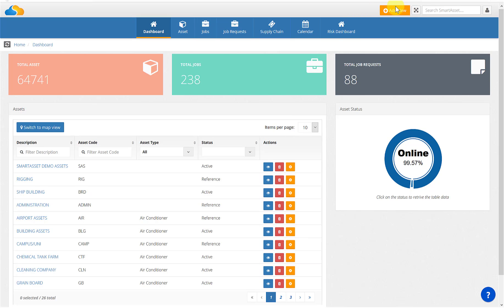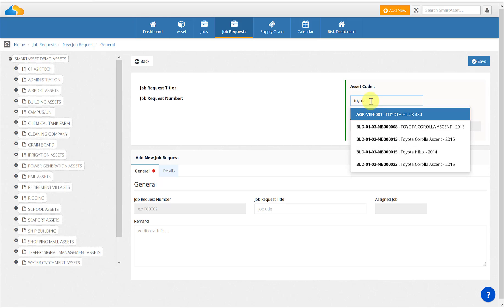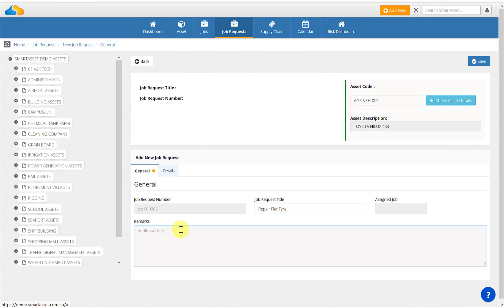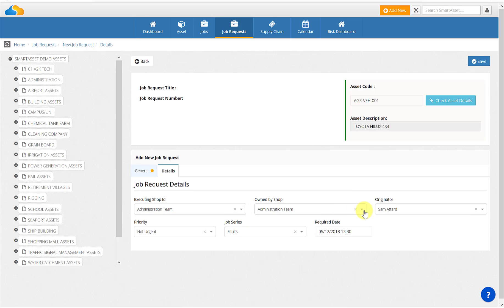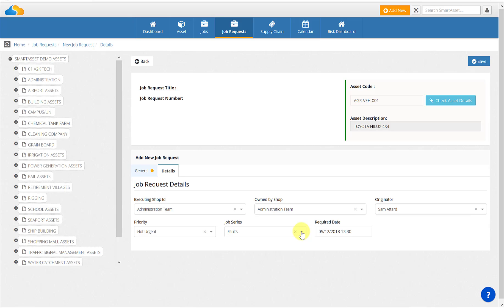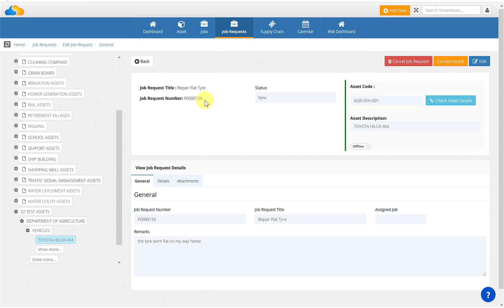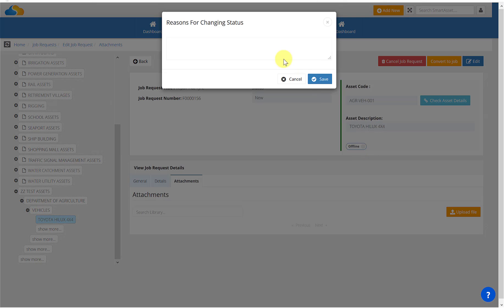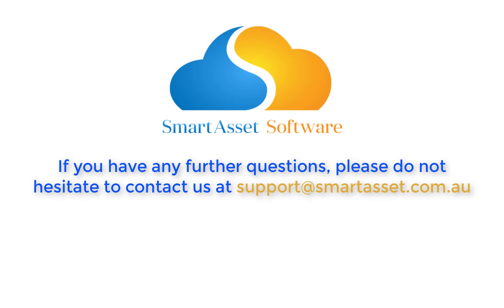Smart Asset Browser Job Request Detail overview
A quick walkthrough of the Smart asset browser Job request page.